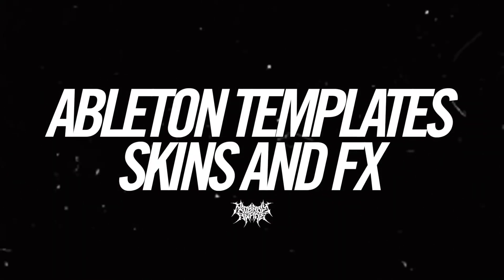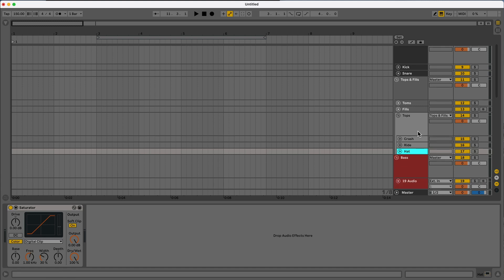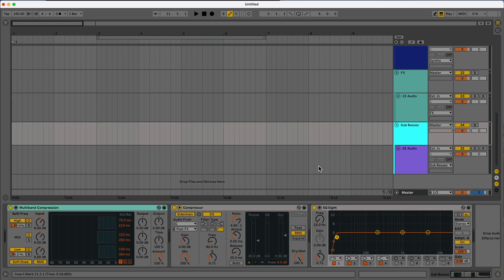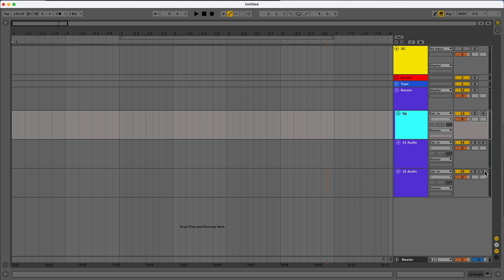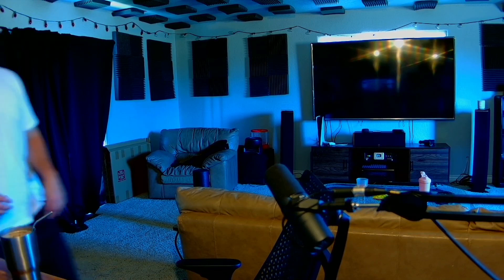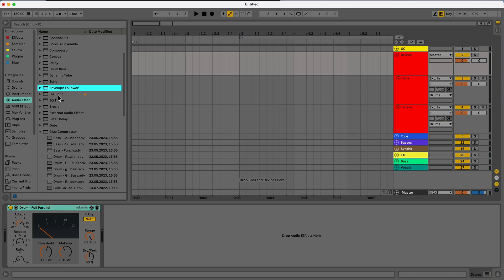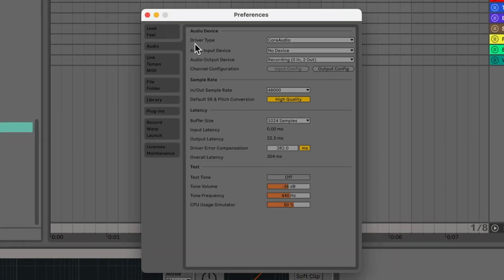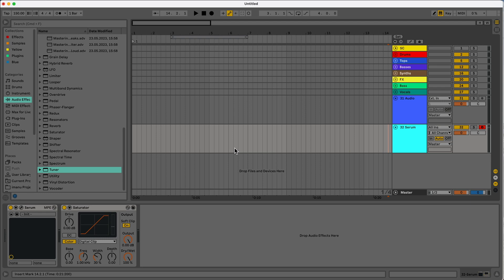How to Create an Ableton Template from Scratch (Tips & Tricks)